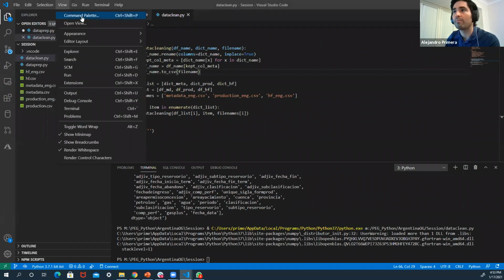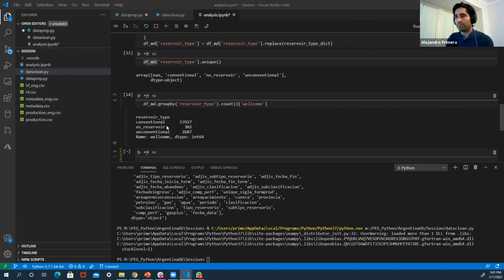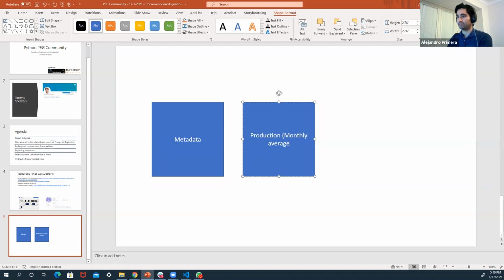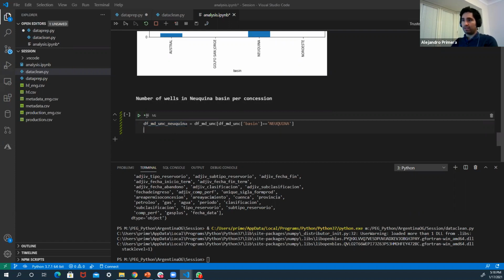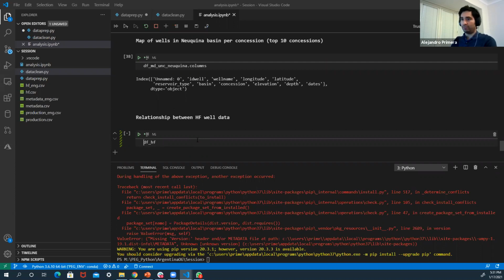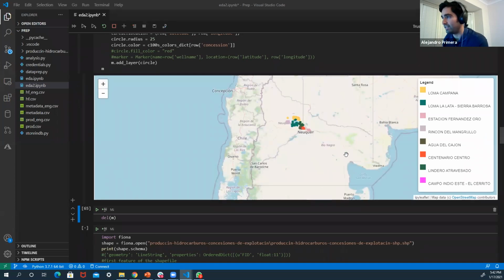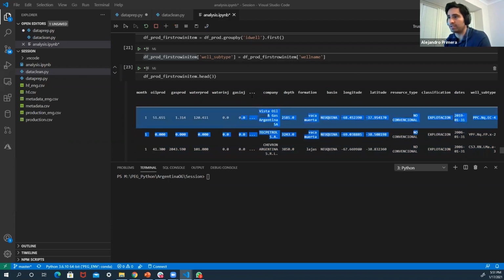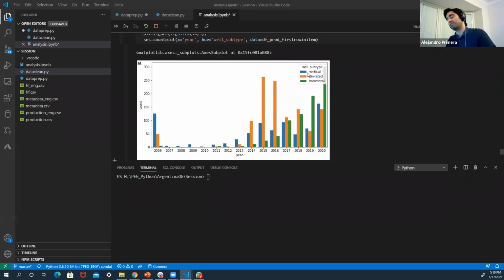Argentina O&G Data Analysis